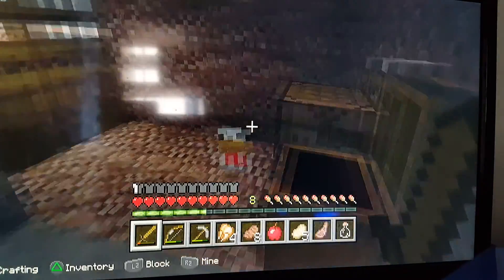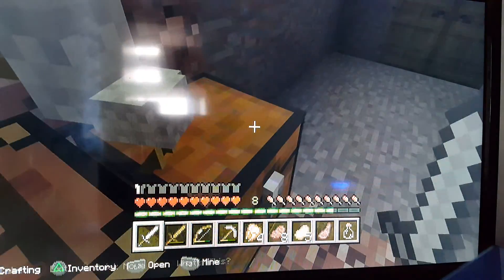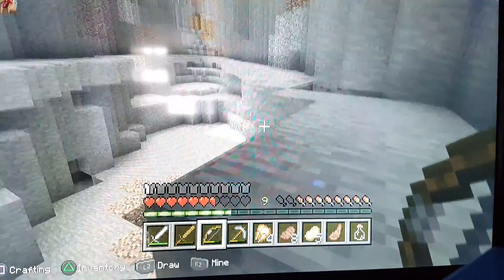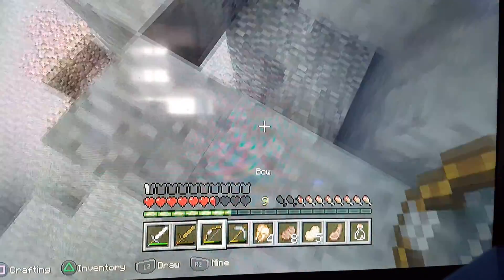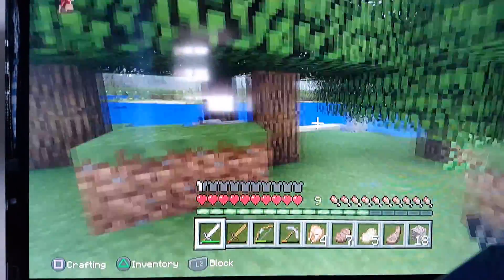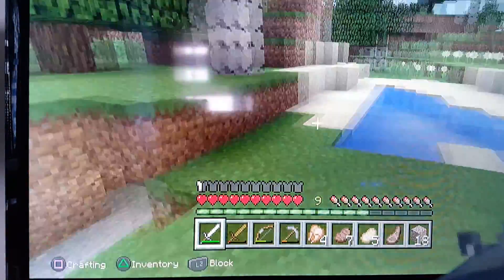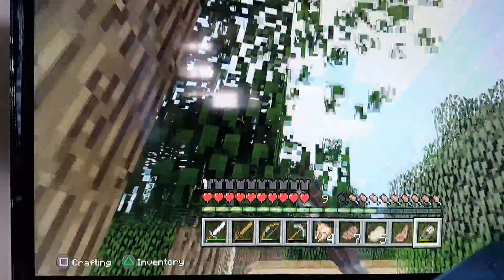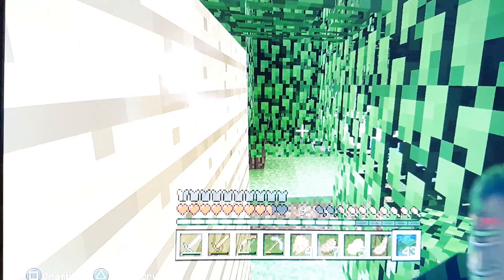Minecraft by Lewis